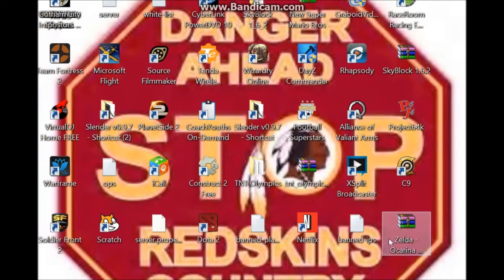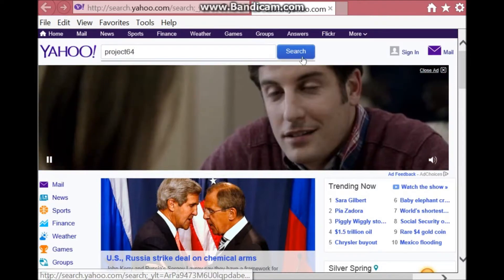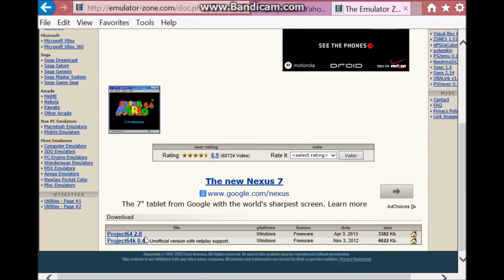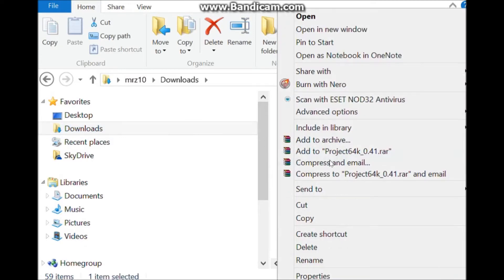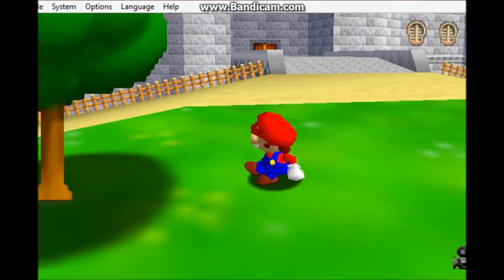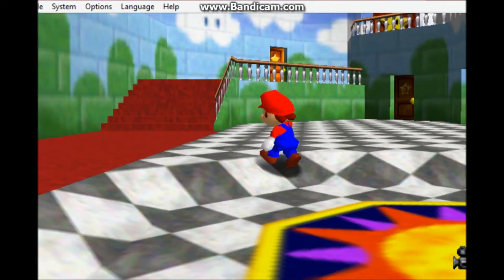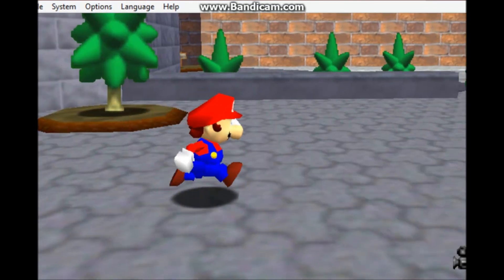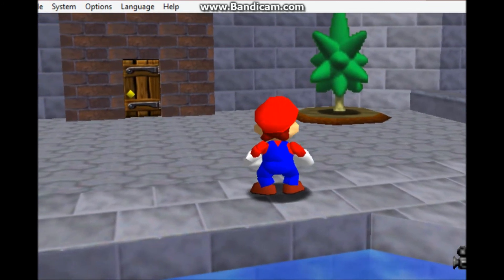how to play super mario 64 on pc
download link for n64 emulator